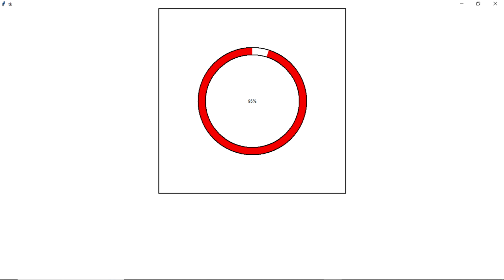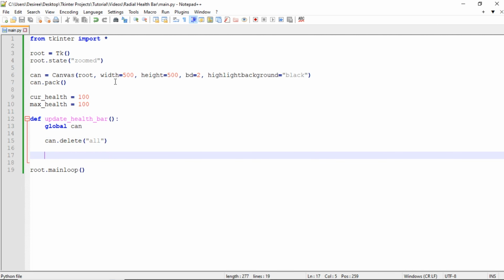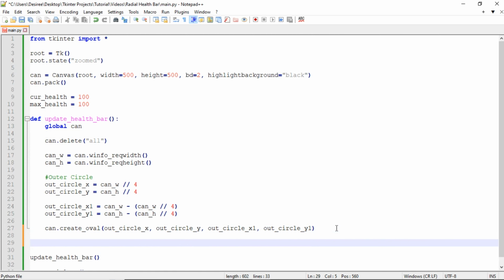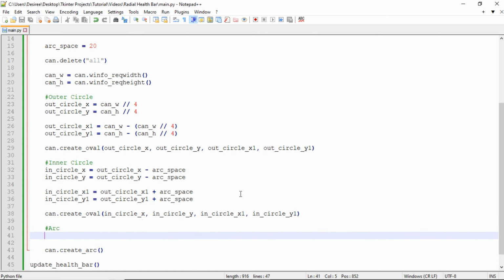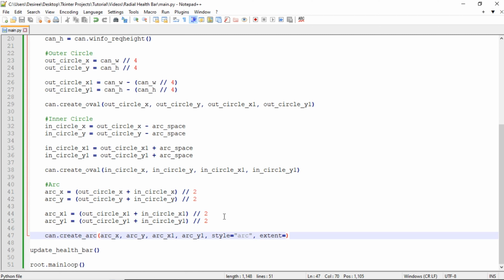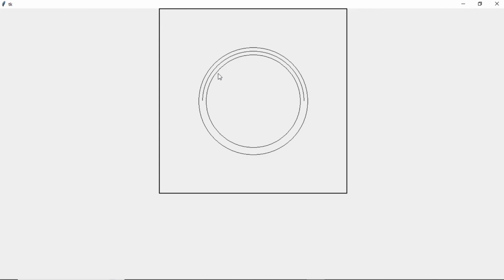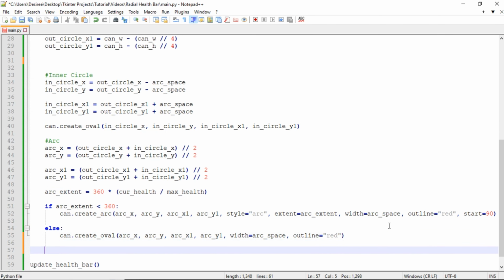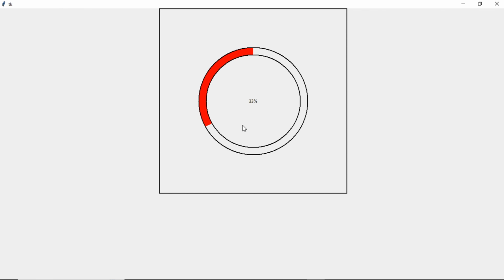Python Tkinter Tutorial | Radial Health Bar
In this tutorial we go over how to create a radial health bar, mana bar, etc. using Python and Tkinter for your game!

TIMESTAMPS

00:00 Create the Root Window
00:41 Create the Canvas
01:28 Creating the Health Bar
14:59 Labeling the Health Bar